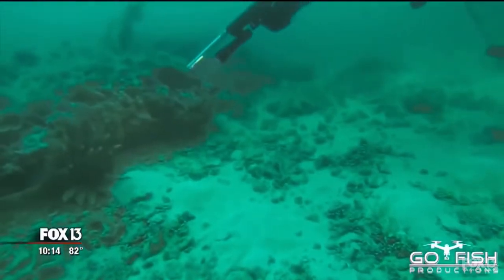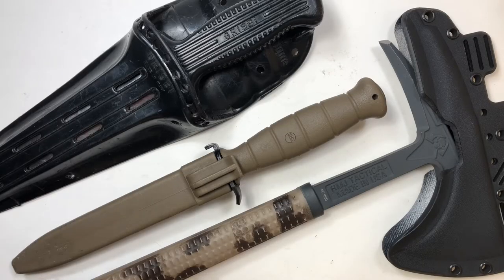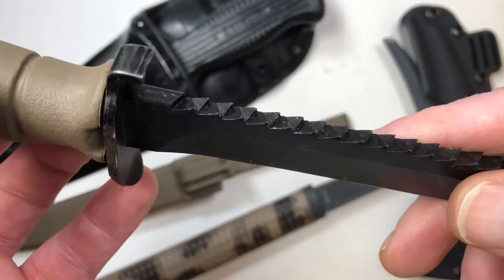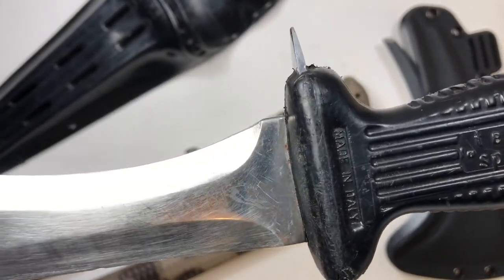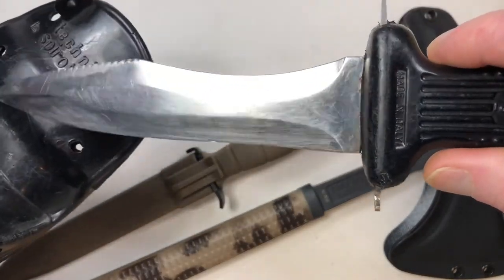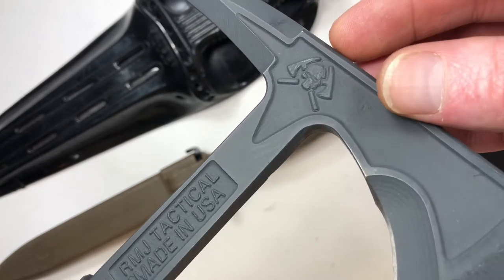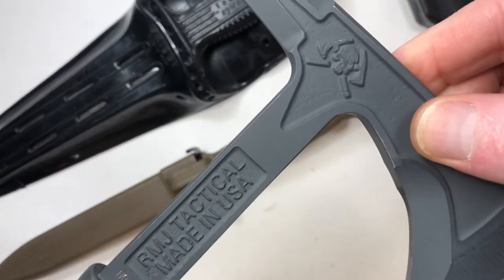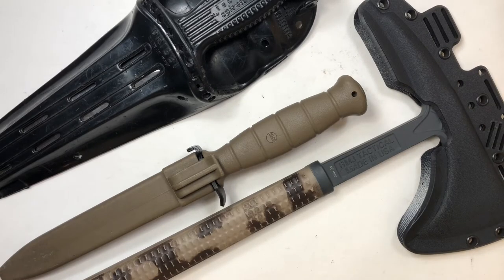Military Edged Tools Glock Bayonet Grisbi Navy Diving Knife Shrike RMJ Tactical Tomahawk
Hello People!

Pulled some edged military tools from the vault.

Credits:
"Florida man makes underwater Glock to hunt lionfish" by FOX 13 News - Tampa Bay 2016
"RMJ Tactical Commercial" by RMJ Tactical 2019